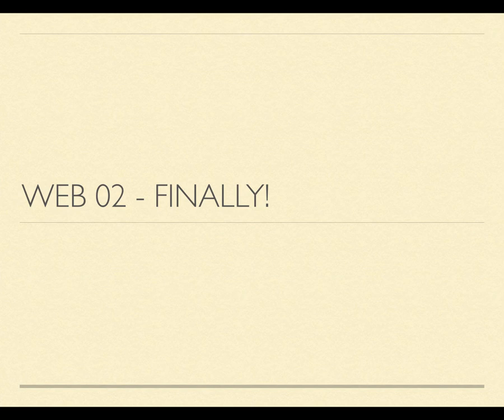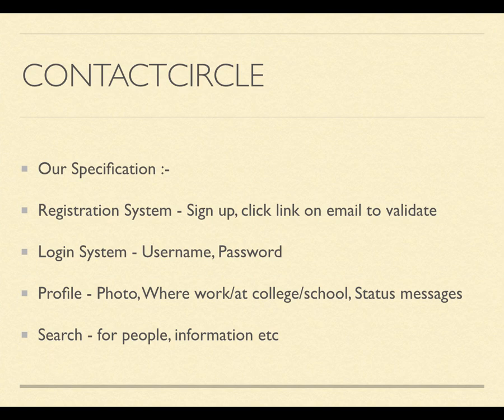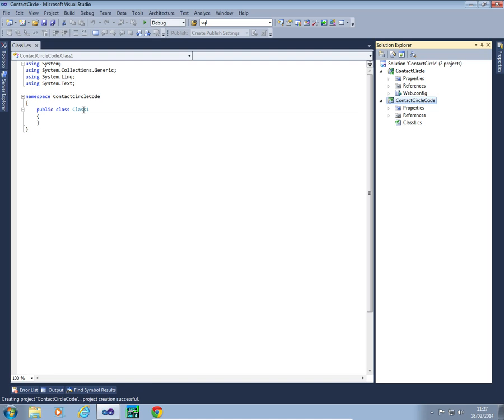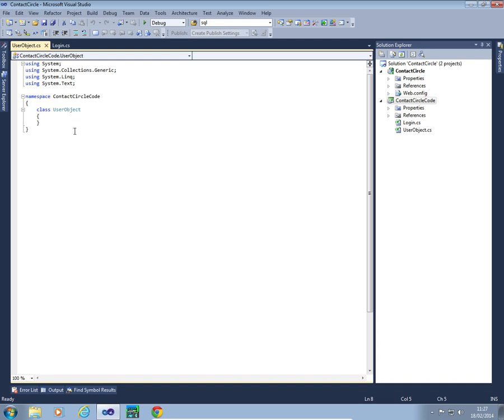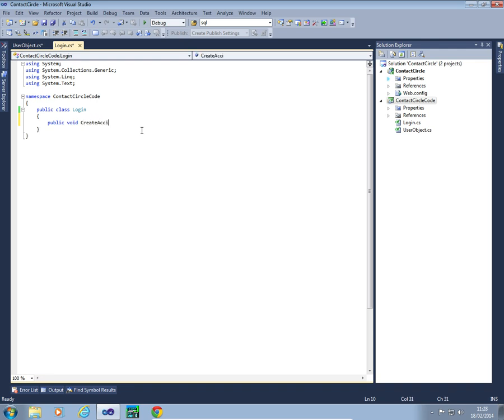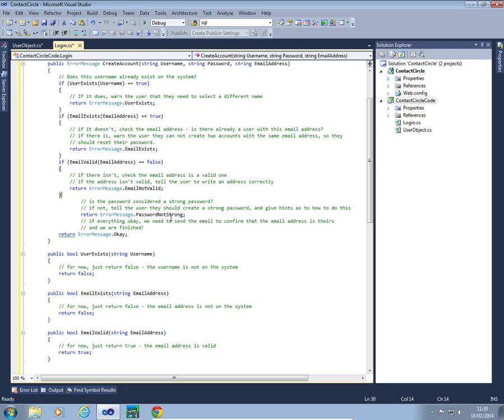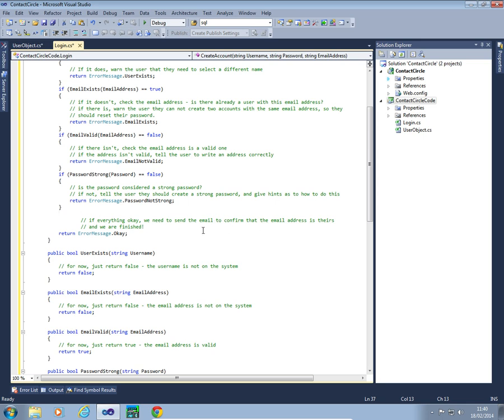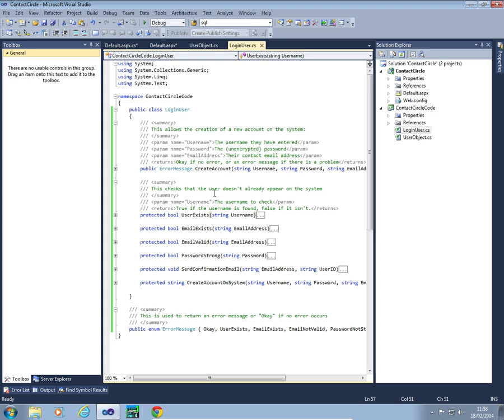Web 02 - Building a Social Network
Year of Code? This is real program development, looking into how we work out what problems there will be when creating a project from scratch, and examining all the different aspects a developer actually has to take into consideration, rather than just looking at the final product.